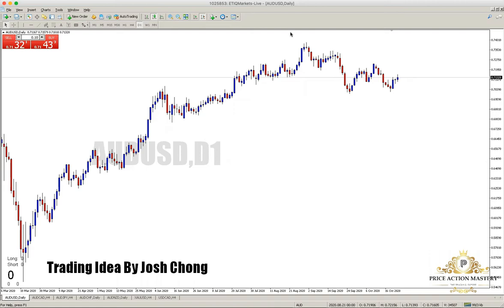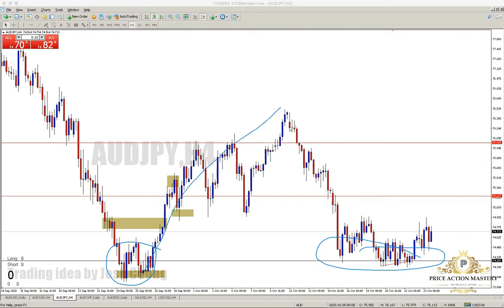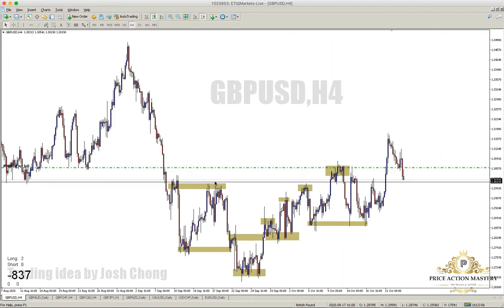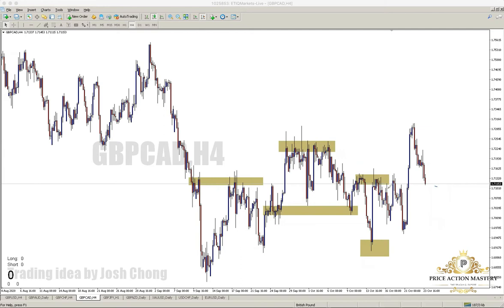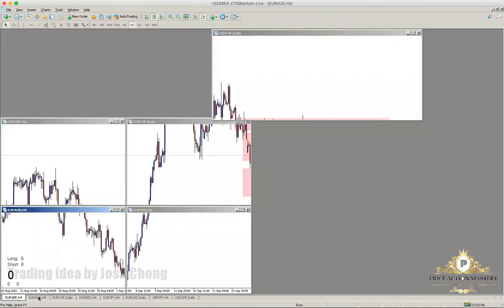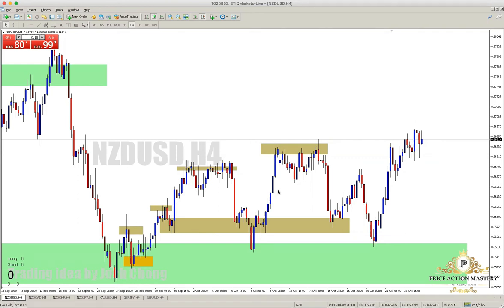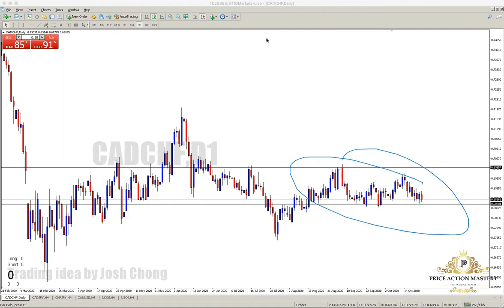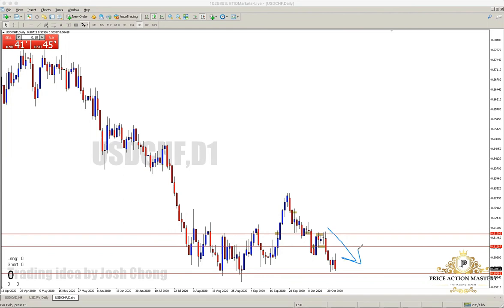26th 30th OCT 2020 Market Analysis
我们相信在这个疫情的时期，我们大家可以更好的学习以便增进自己的知识
我们Price Action Mastery的招牌技术就是【人性的弱点】教学，将会把视频send给你自行在家学习‼️

我们将会把课程给录制下来做成video，让你在这个疫情的期间也能够随时随地的学习‼️
重点是让你用【优惠的价格】就能自己不断的看回这个video学习

这个video是主要让你看懂【人性化的交易模式】可以让你如何轻松设计师和你的交易方法
✅看懂简单趋势
✅最好的的出场位置
✅降低风险的方式
✅教导2个技术
✅总共⑤个教学视频，超过6个小时的教学（确保你是认真要学习）
✅让你可以重复的学习
✅基本的人性弱点就有在Basic课程教导

一直重复看的视频📺📺一定能让你从中学习到不同的知识，我们的基础不是你所认知的基础。而是人性化的基础

只需要RM499‼️‼️，就能学习我们的【人性弱点】基础课程。这将会跟你之前学习的基础课程完全不同。
学习了这个人性弱点基础课程，最基本都可以增强信心和看清👀市场

人性之所以会亏损，就是因为🗑贪钱。但是需要贪的有道理以及有根据所以你就必须要学会这个‼️
只要你肯学习，请回复+1.

汇款之后就会把链接发给你，里面的视频就能让你重复看来学习

‼️‼️‼️⚠️很重要⚠️‼️‼️‼️
首🔟名报名的朋友可以RM4️⃣9️⃣9️⃣报名费获得的特别优惠如下
✅参加一次我们内部的live trading
✅视频更新（2次的视频更新）
✅加入一次我们的basic课程哦
内容也会是Basic的内容，当然我们basic是完全不同于外面的

第1⃣️1⃣️报名的朋友则不包含以上的优惠哦‼️‼️
赶快报名